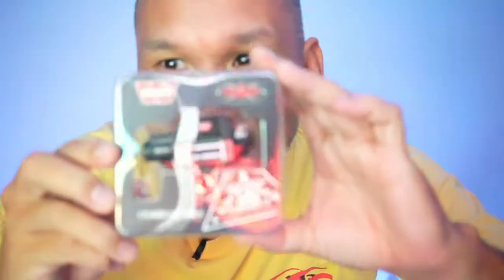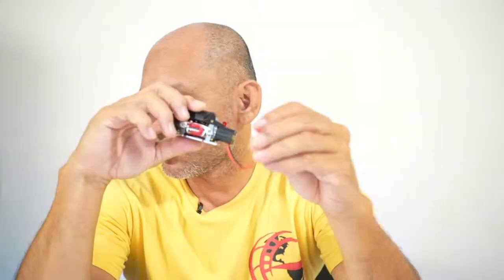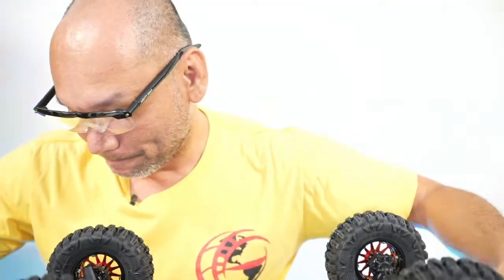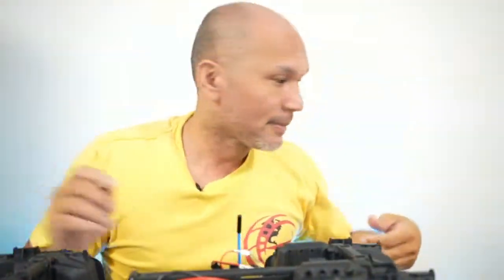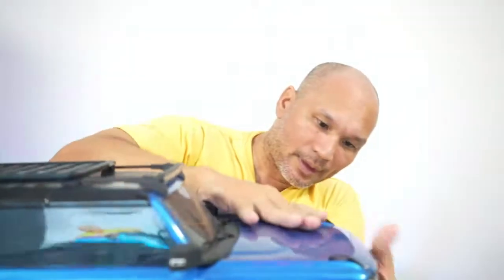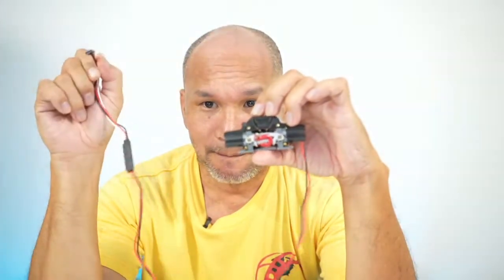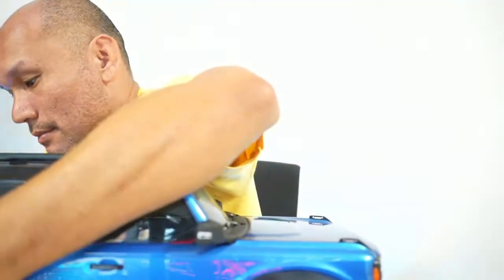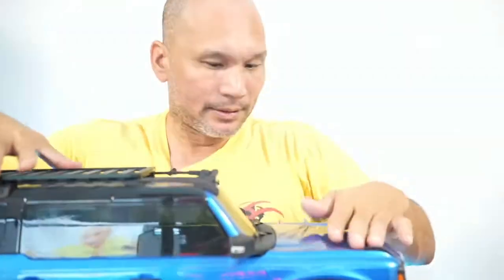Traxxas TRX4 2021 Ford Bronco Warn Winch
RC4WD Mini Warn Winch